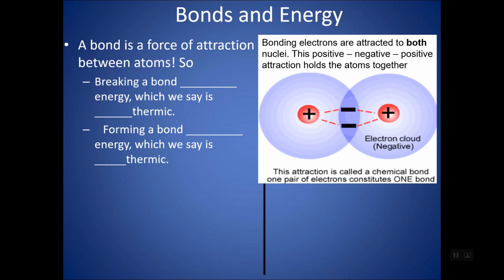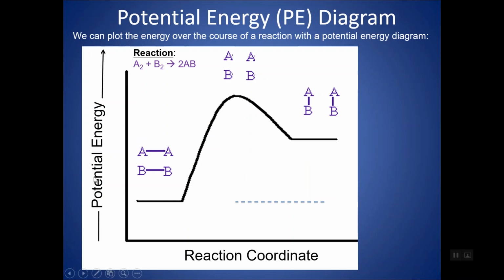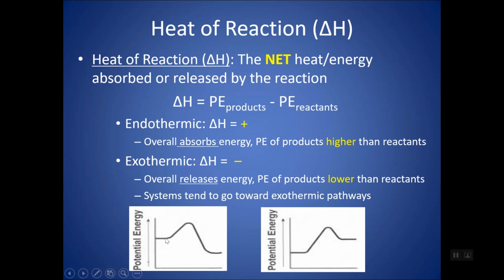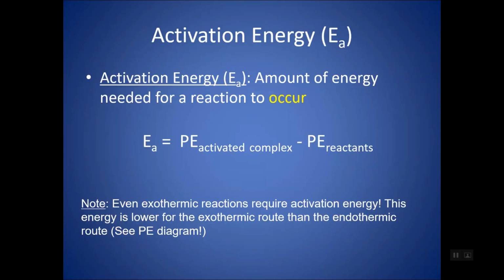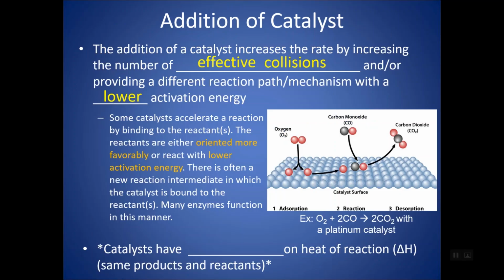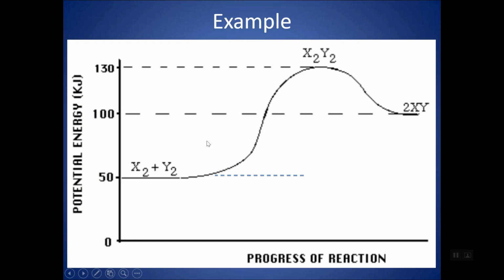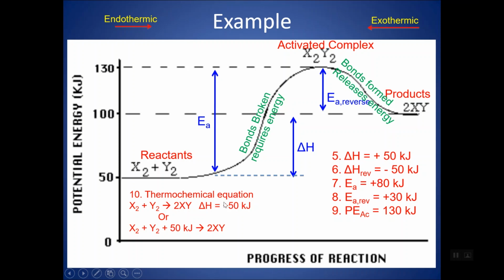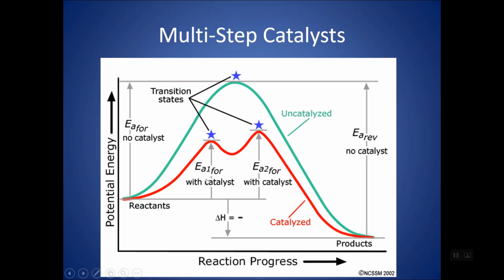PE Diagrams - How to Read and Interpret a Potential Energy Diagram (For AP Chemistry)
In this chemistry tutorial video, you will learn how to read and interpret a PE diagram. A potential energy diagram, or PE diagram, shows the changes in energy throughout the course of a reaction. We can use these potential energy diagrams or PE graphs to find the heat of reaction, activation energy, effect of a catalyst, and more for our reaction.